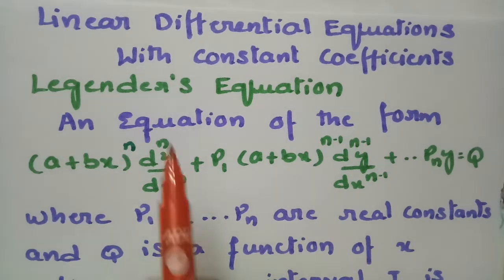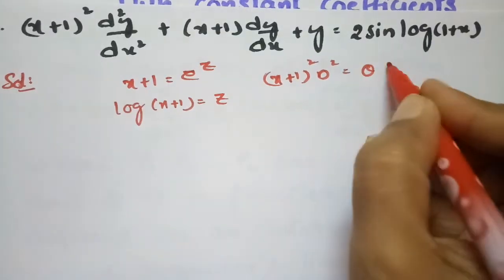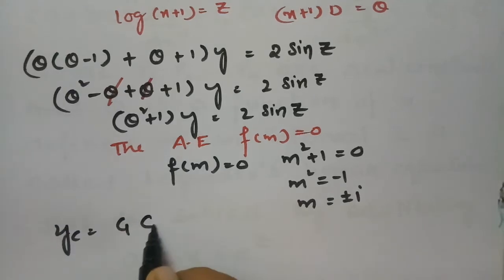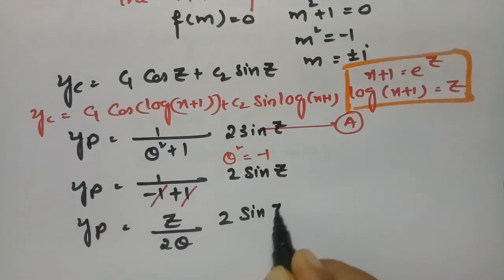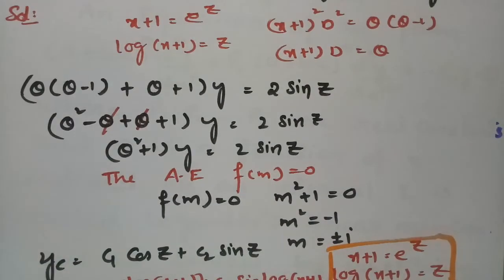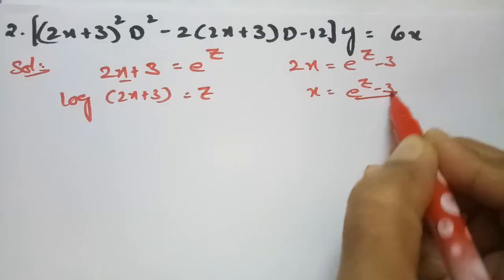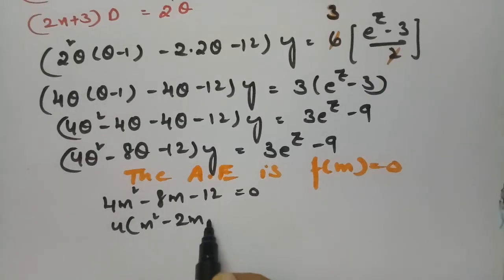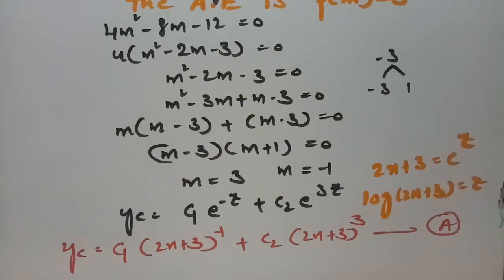Legendre's Differential Equations- Problems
Legendre's Differential Equations -Problems.This is for all B.Tech,B.Sc students